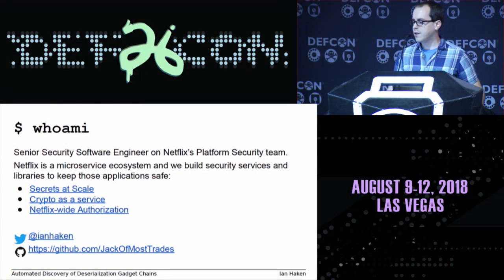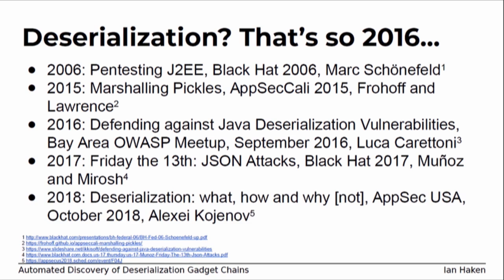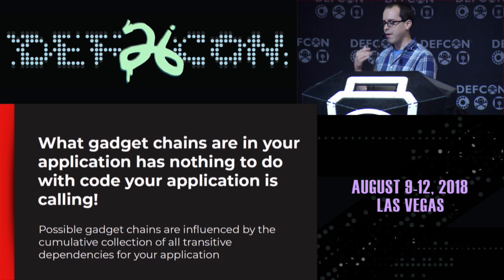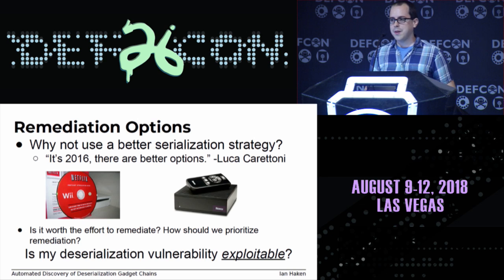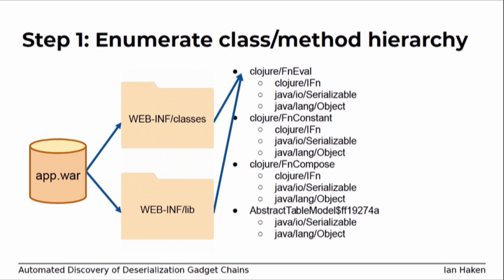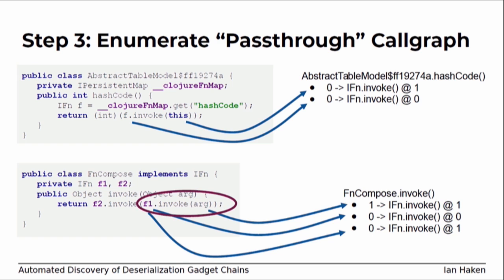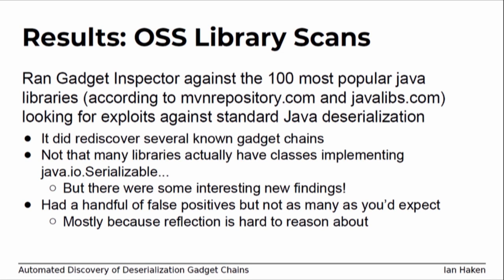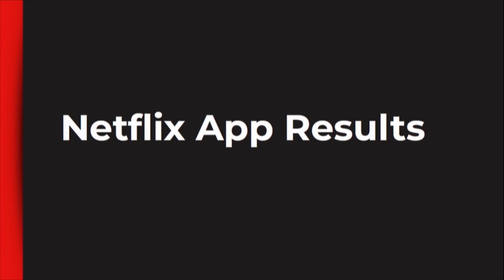DEF CON 26 - Ian Haken - Automated Discovery of Deserialization Gadget Chains